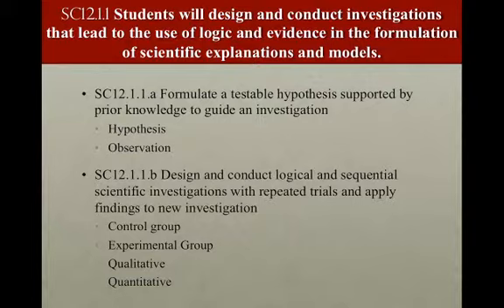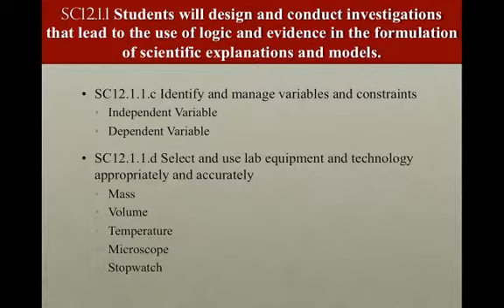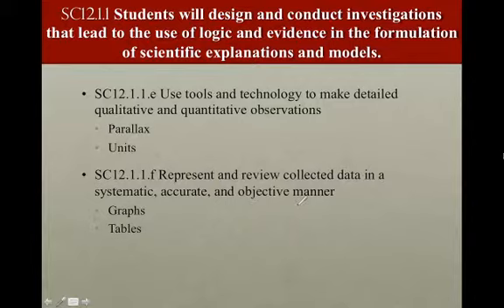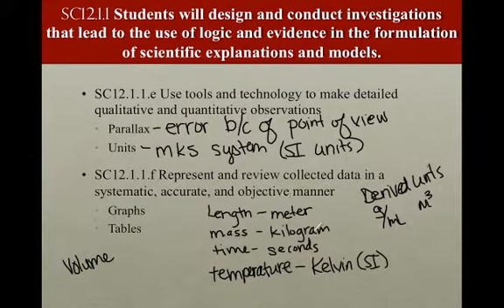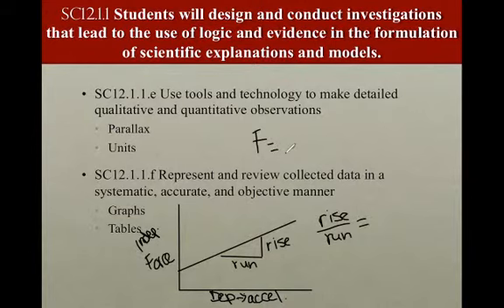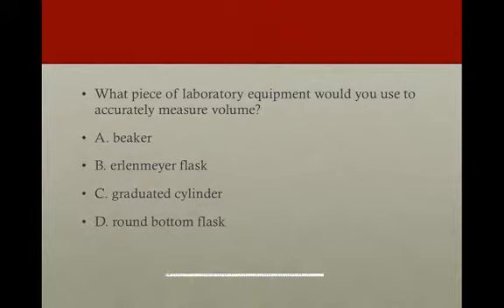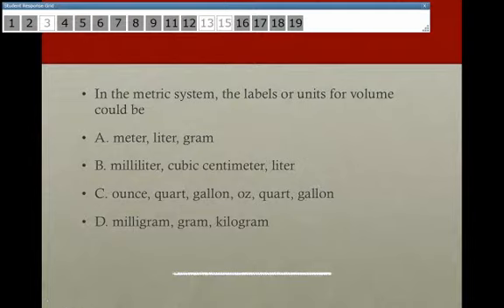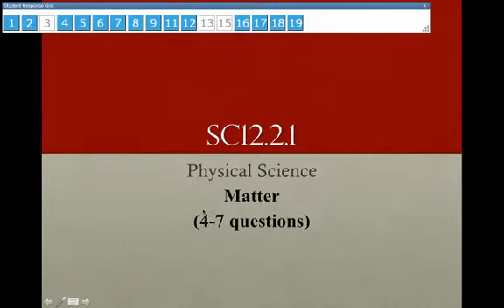12.1 (quiet)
Table of Contents:

00:08 - SC12.1.1
00:12 - SC12.1.1 Students will design and conduct investigations that lead to the use of logic and evidence in the formulation of scientific explanations and models.
03:38 - SC12.1.1 Students will design and conduct investigations that lead to the use of logic and evidence in the formulation of scientific explanations and models.
09:07 - SC12.1.1 Students will design and conduct investigations that lead to the use of logic and evidence in the formulation of scientific explanations and models.
16:20 - SC12.1.1 Students will design and conduct investigations that lead to the use of logic and evidence in the formulation of scientific explanations and models.
18:57 - SC12.1.1 Students will design and conduct investigations that lead to the use of logic and evidence in the formulation of scientific explanations and models.
20:17 -
22:33 -
24:07 -
25:27 -
26:55 -
28:19 - SC12.2.1